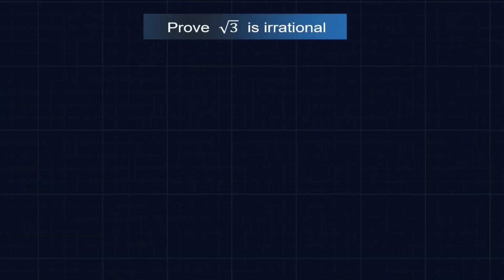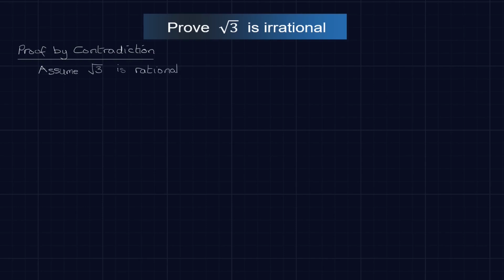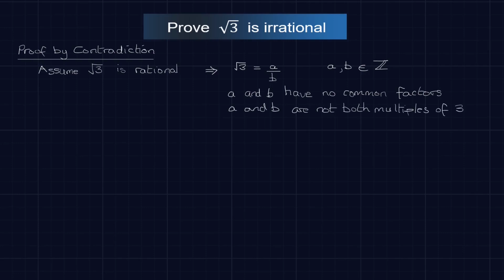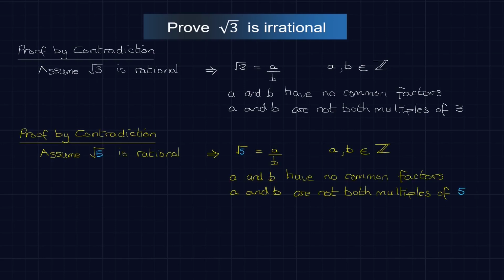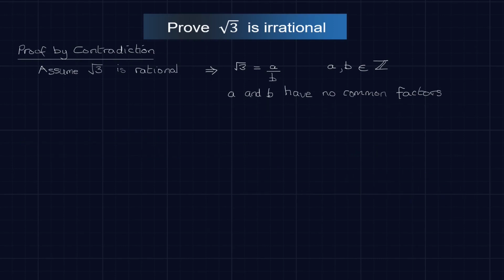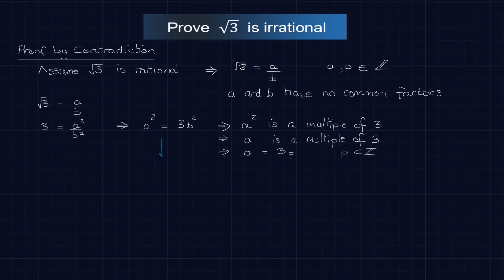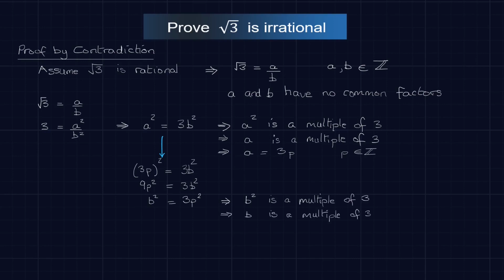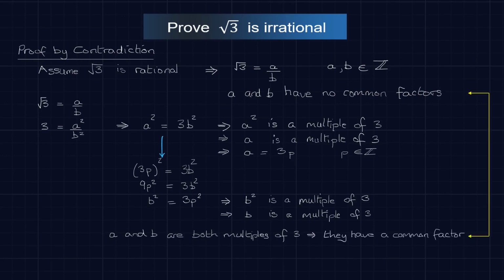Root 3 is irrational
A standard Proof question A-level Maths